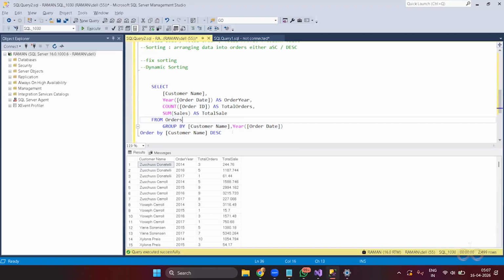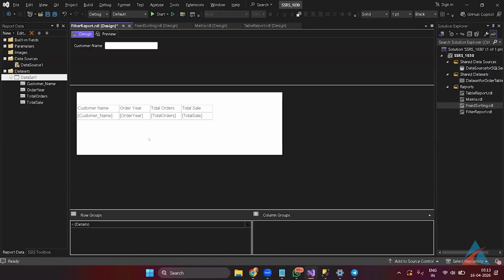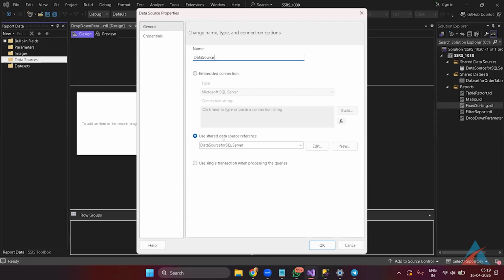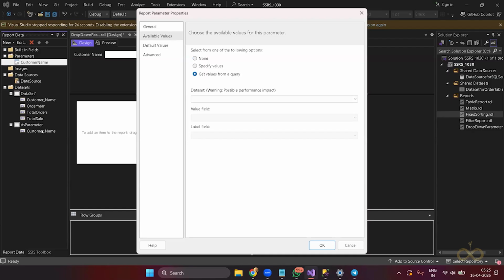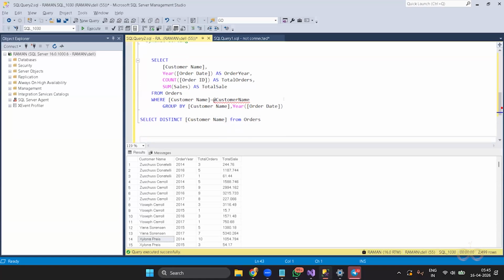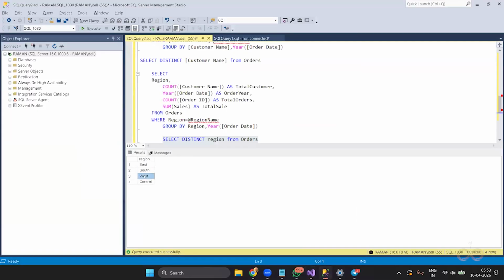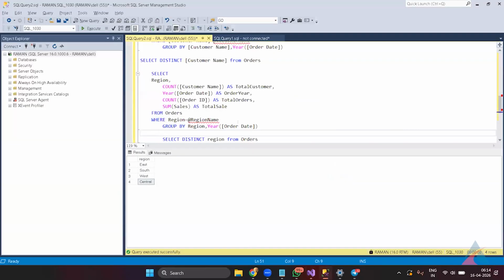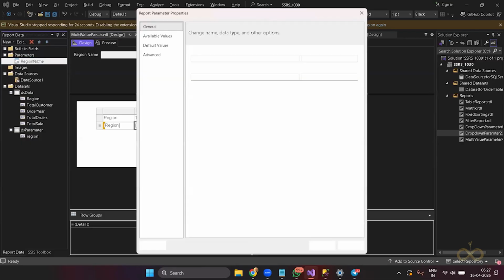Intro of SSRS, Teminology & Component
🚀 Want to turn raw data into powerful, professional reports?
📊 Curious how organizations build dynamic reporting systems using SSRS?
This session will give you a strong foundation in SSRS (SQL Server Reporting Services)!

🎯 What You Will Learn:
• Introduction to SSRS and its role in data reporting
• Key SSRS terminology explained in simple terms
• Understanding SSRS architecture and components
• How reports are created, managed, and deployed
• Real-world use cases of SSRS in business environments

📘 About the Topic: Intro of SSRS, Terminology & Components
SSRS (SQL Server Reporting Services) is a powerful reporting tool from Microsoft that helps transform data into meaningful insights through interactive reports. In this session, we cover the core concepts, essential terminology, and key components that make SSRS work—giving you a solid starting point for report development and data visualization.

⚠️ Why This Is Important:
Many learners struggle to understand reporting tools without a clear foundation. SSRS is widely used in organizations for decision-making and reporting. By learning its fundamentals, you can:
• Build professional reports
• Improve data presentation skills
• Support business intelligence processes
• Increase your value as a data professional

🏫 About Zorba softED:
Zorba softED is a leading IT training institute focused on practical, job-oriented learning. Our SQL, Reporting, and Data Analytics programs are designed to help you gain real-world skills through live Zoom sessions and hands-on practice.

✨ What we offer:
• Real-world projects & assignments
• Industry-relevant curriculum

👨‍💻 Who Should Watch:
• Beginners starting with SQL & reporting tools
• Students in IT / Computer Science
• Aspiring Data Analysts & BI Developers
• Working professionals upgrading reporting skills
• Anyone interested in Business Intelligence

🔗 Important Links:
• Enroll in upcoming SQL & SSRS batch
• Join our free demo sessions
• Access course materials and recordings
• Stay updated with upcoming classes